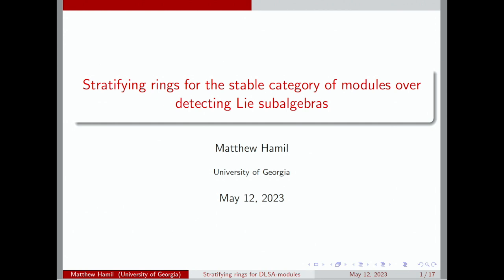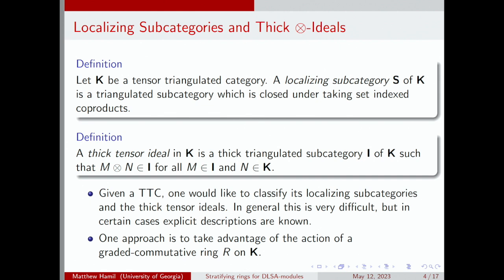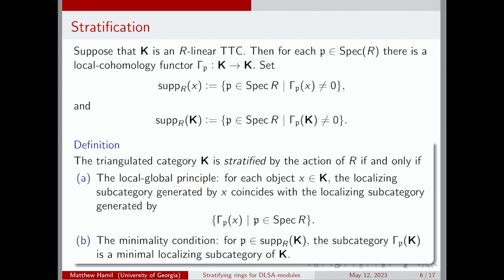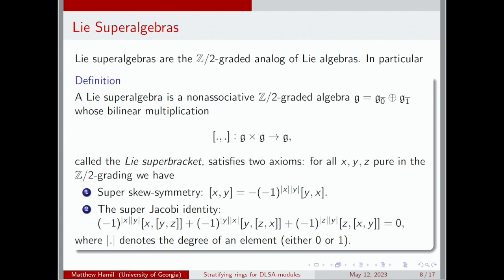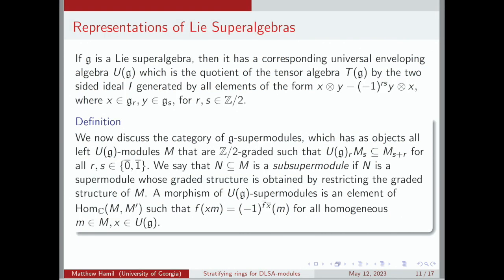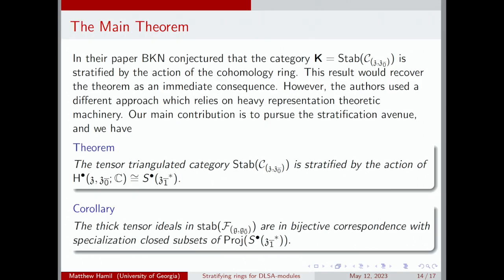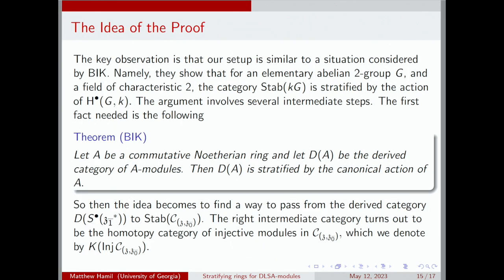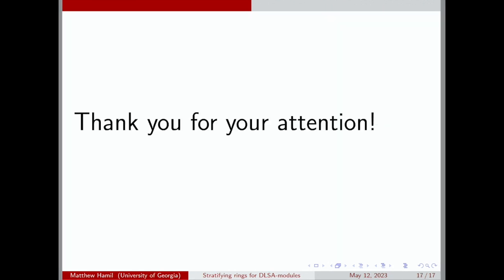Matthew Hamil: Stratifying rings for the stable category of modules over detecting Lie subalgebras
Tensor triangulated categories arise across many areas in mathematics. Examples of tensor triangulated categories include the derived category of perfect complexes of a suitably nice scheme X, the stable category of kG-modules where G is a finite group and k is a field of characteristic dividing the order of G, and many more. In his 2005 paper titled "The spectrum of prime ideals in tensor triangulated categories", Paul Balmer associates a topological space, now called the Balmer spectrum, to tensor triangulated categories in a manner analogous to the spectrum of a commutative ring.
      In the early 2000s Boe, Kujawa, and Nakano published a series of papers studying Lie superalgebras. They show that for classical Lie superalgebras g admitting stable and polar actions of the algebraic group G_0, there exist interesting subalgebras f which "detect" the cohomology of g relative to its even part. They also consider the stable category of g modules which are completely reducible over g_0. This is a TTC, and in special cases, including for the detecting subalgebras and the Lie superalgebra gl(m|n), they give a concrete description of the Balmer spectrum using methods from geometric invariant theory. In our talk we discuss how to recover this result for the detecting subalgebras using a different approach. Namely, we will discuss some circumstances in which we have a stratifying ring.

Video created by Daniel K. Nakano